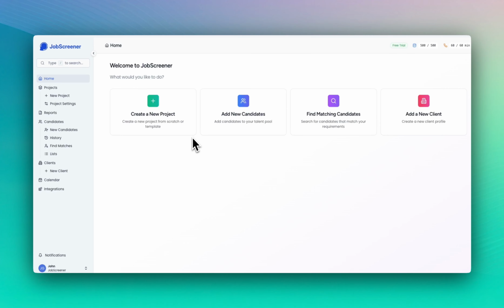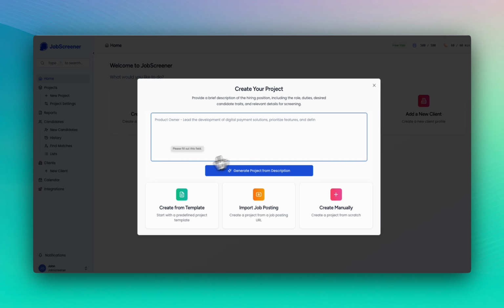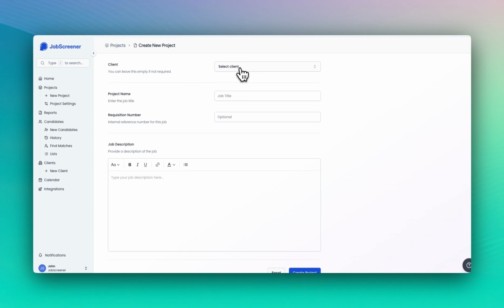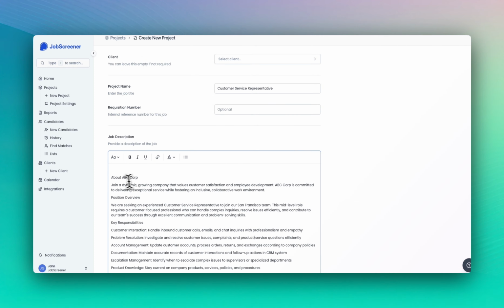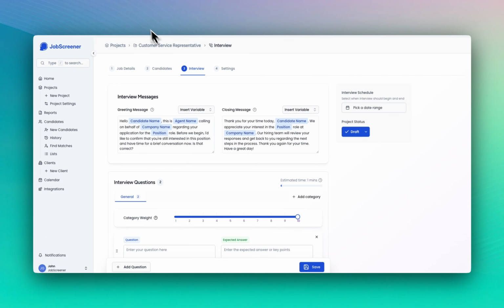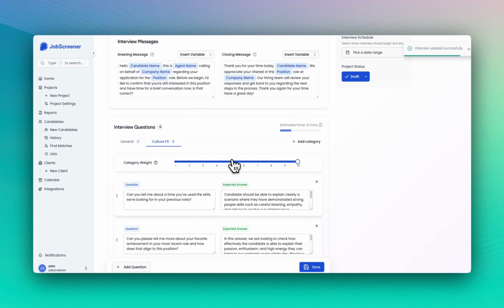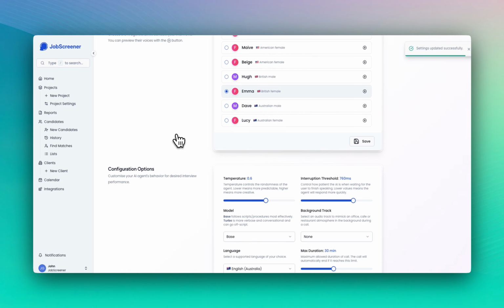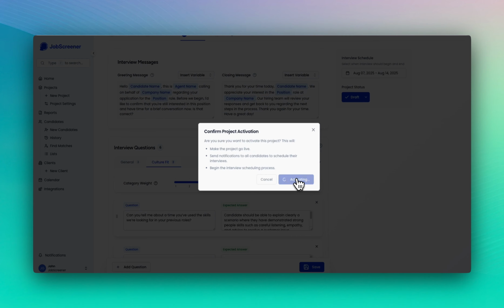How to Create a New Project - All within 3 minutes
The video tutorial introduces JobScreener AI and demonstrates how to create a new hiring project from scratch using the platform. After signing in and landing on the homepage, users can initiate a new project either through a prominent icon or the left menu. The project creation process offers flexibility with multiple starting points: free text entry, templates, URLs, or manual creation. The example chosen highlights manual creation, focusing on hiring a customer service representative.

Users are guided through entering optional client information, specifying the job position, and inputting a job description. Once the project is created, candidates can be added either by uploading new profiles or selecting from the existing database. The video then explains how to set up interviews, differentiating between general and cultural fit categories, each with tailored questions and expected answers.

Further customization includes adjusting AI agent voice settings, such as selecting from different voices and previewing samples. Key AI parameters like temperature and interruption threshold can be fine-tuned to optimize the interview experience. Finally, users select a date range for candidate scheduling and activate the project to go live. The video effectively covers the end-to-end process of project setup within JobScreener AI, emphasizing user-friendly options and customization at each step. User is able to set up a new hiring project within 3 minutes.